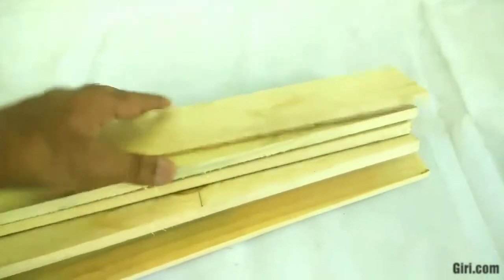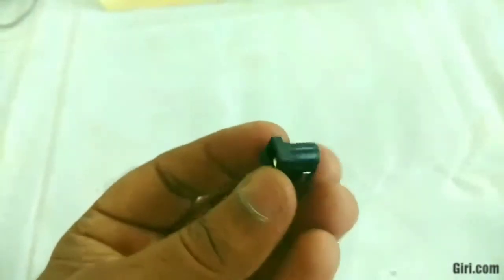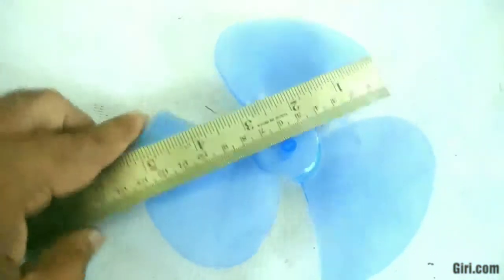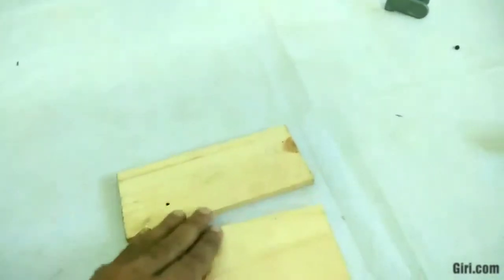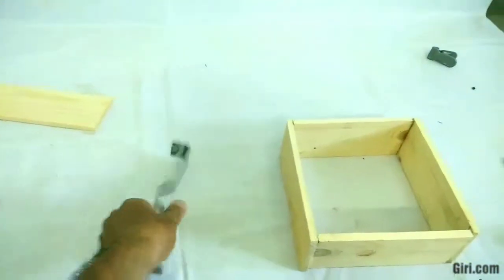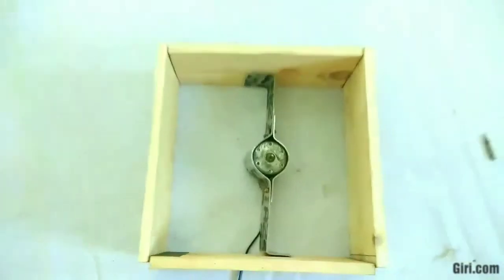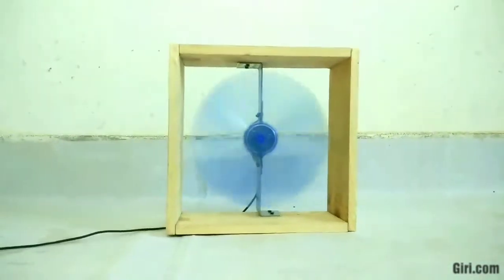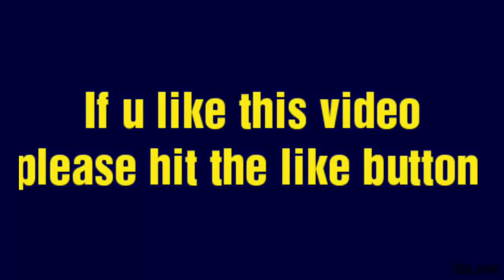DIY Table fan, Build 12V DC fan,/ Kitchen fan,/ [Designer style], {quick & Easy Diy}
A simple good looking mini fan made from scrap. Similar fans has already available out in the market at reasonable price. Make this fan is just for fun and improving DIY skills.
If u find it useful please like or share it.